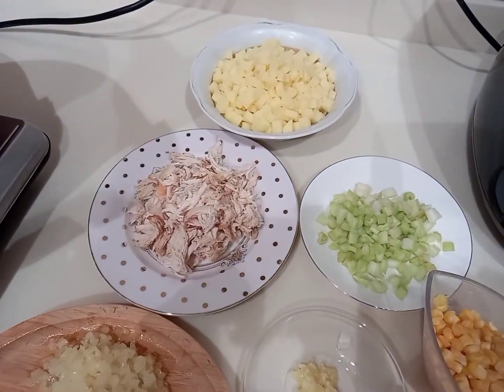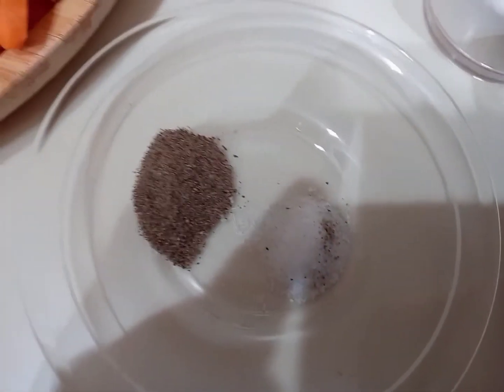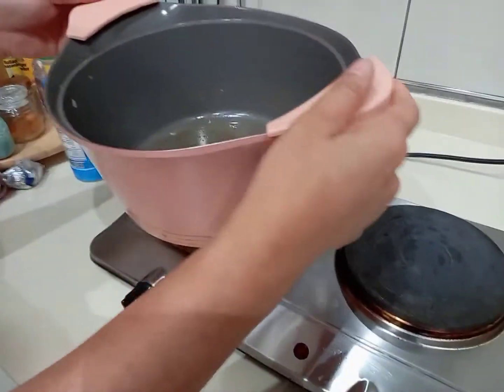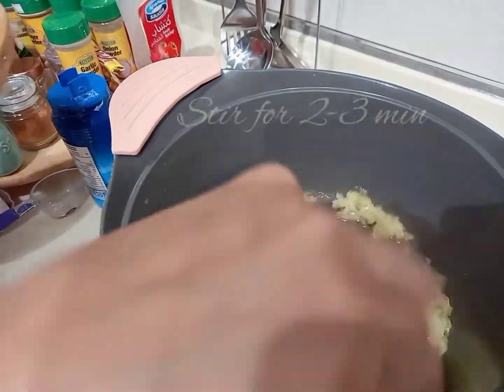The Ultimate Chicken Pot Pie Soup ❣